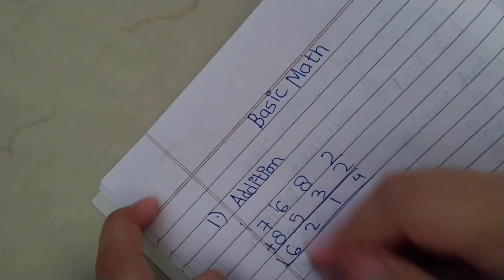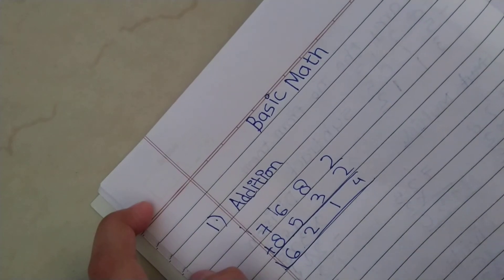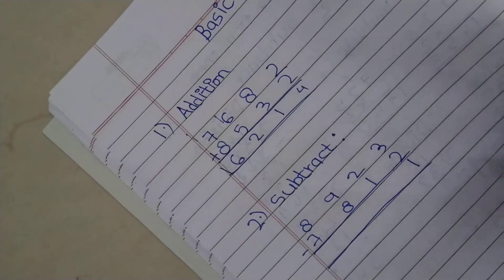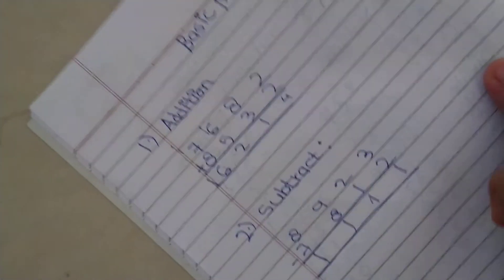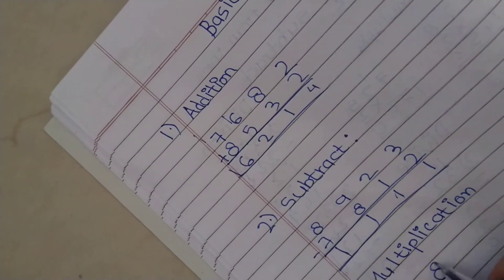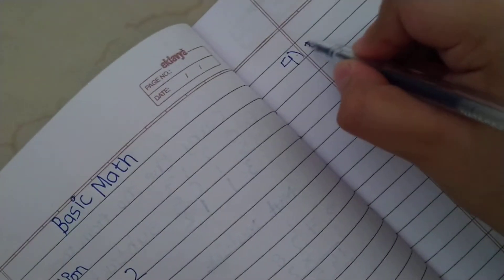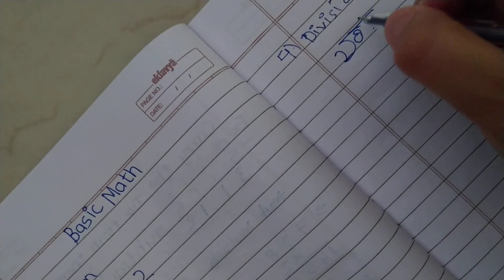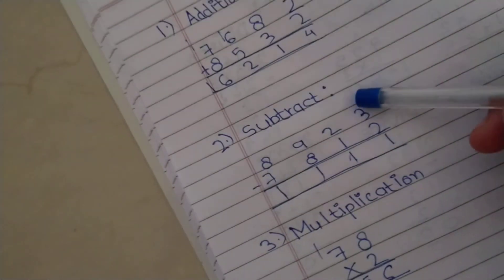NCERT Class 6 Maths Basic Maths NCERT 6th Class Maths